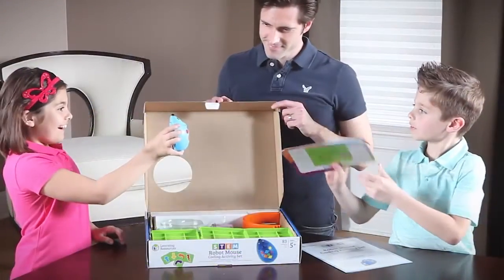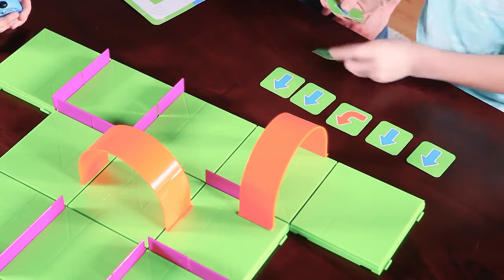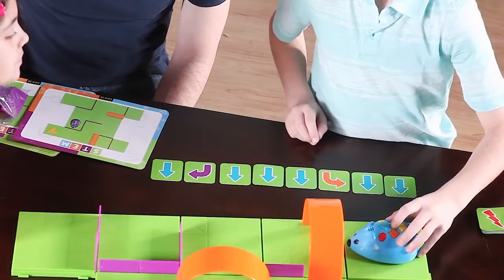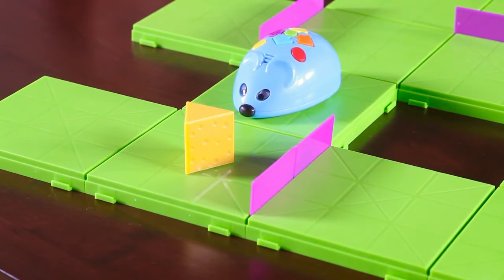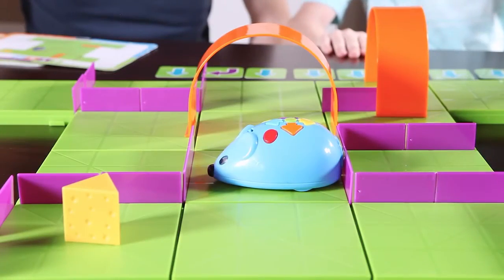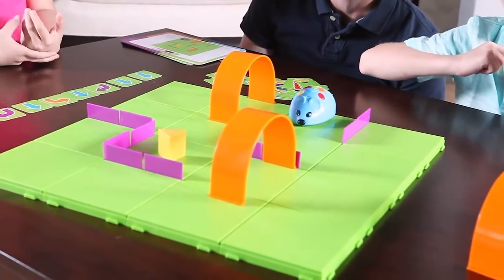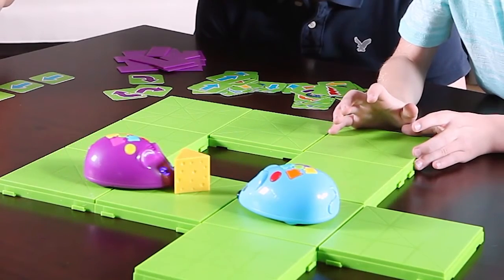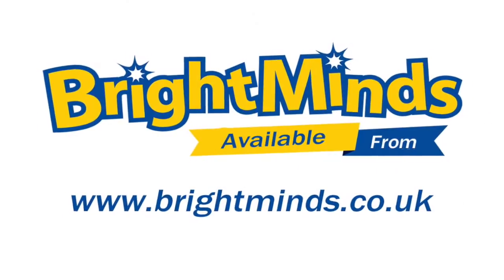Code and Go Activity Set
Early coding fun with 'Code and Go' mouse and maze. The programmable mouse supports analytical thinking, problem solving and step-by-step programming skills, a truly brilliant STEM toy. Activity guide included. Requires 3AAA batteries, supplied separately. Mouse 12cm.

Ages 5-9.